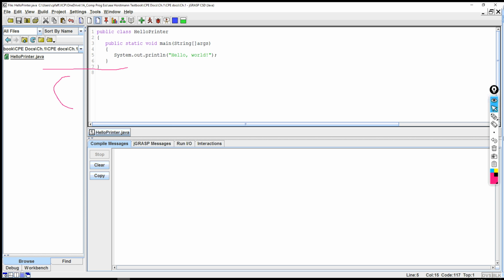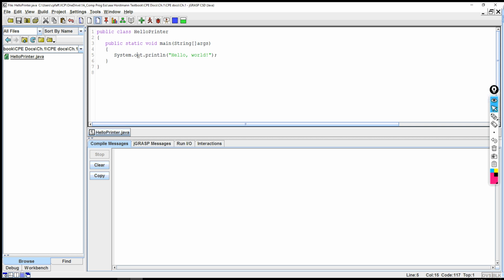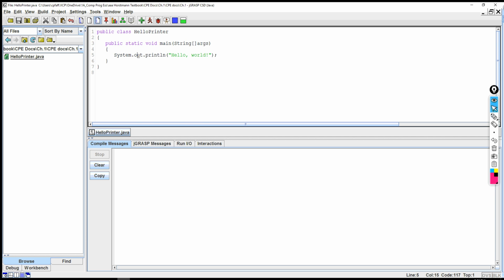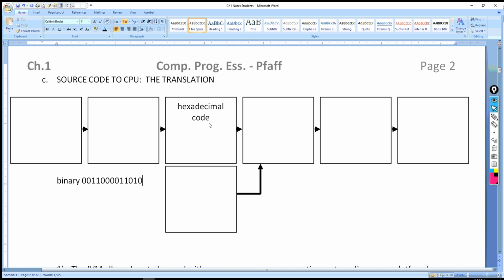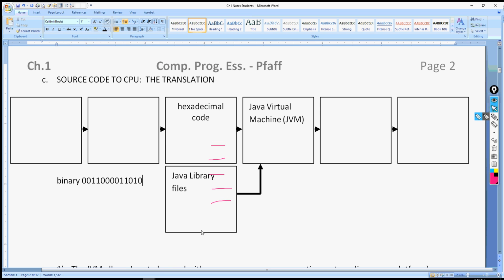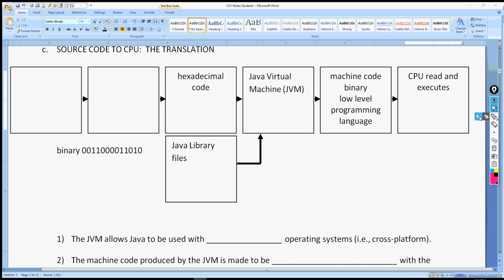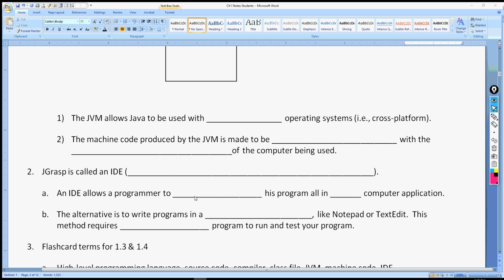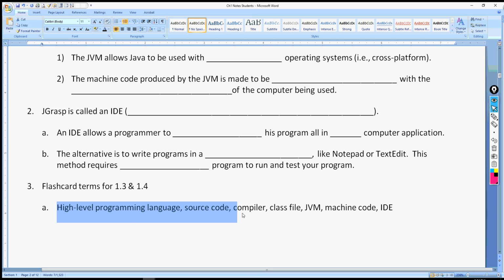Code to Computer aug 2018